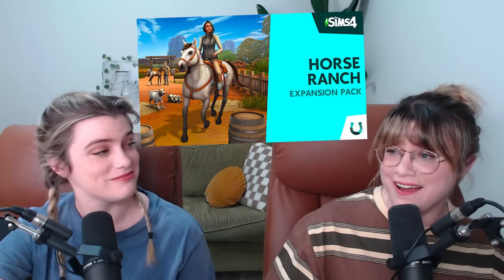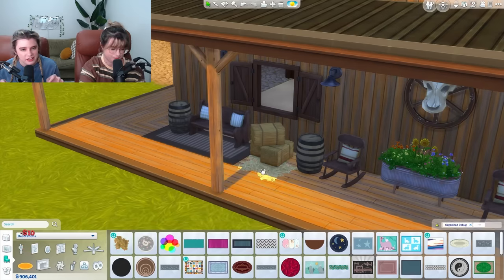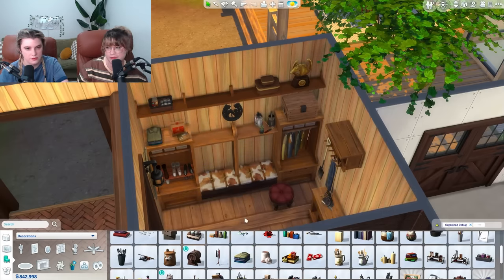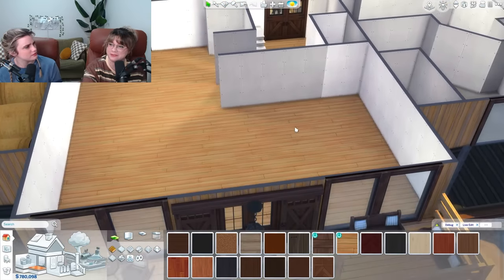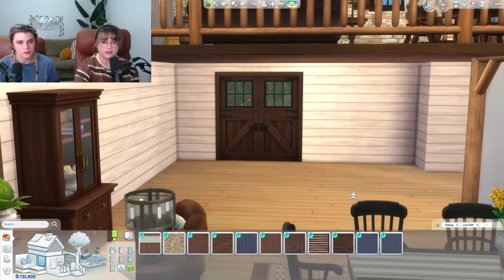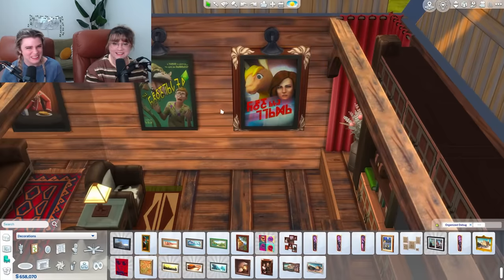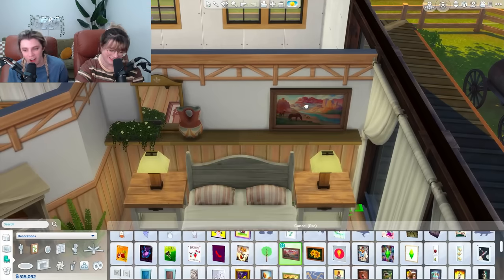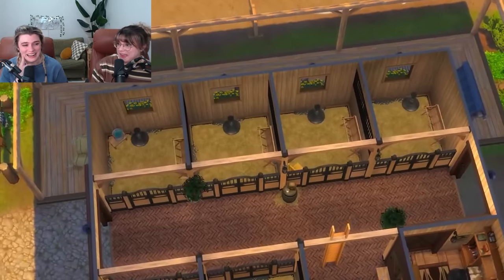can we build a $1 million ranch in the sims 4?? | Horse Ranch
ad thanks to the EA Creator Network for sponsoring this video!! go check out Horse Ranch y’all!

the biggest lot, the biggest budget, and the biggest time spent on a build EVER, what could go wrong? saddle up y’all this one’s a doozy!

Gallery ID: CarynandConnie
Mods: Twisted Mexi's "T.O.O.L Mod" and "Better BuildBuy"

MUSIC

We Shop Song - Philip Milman